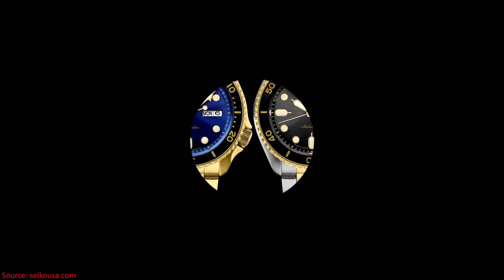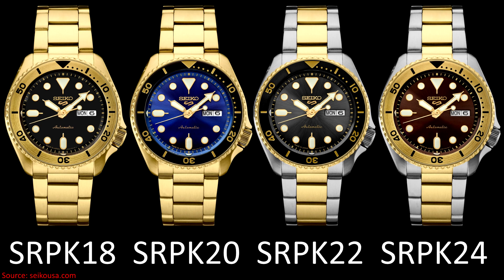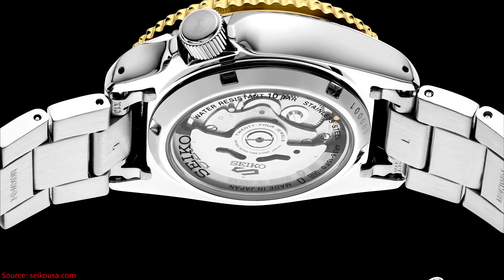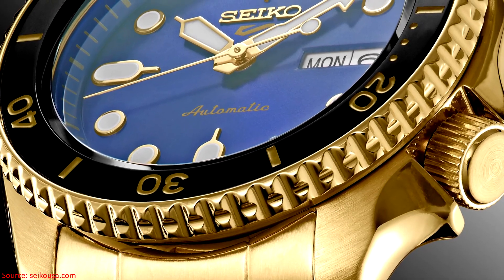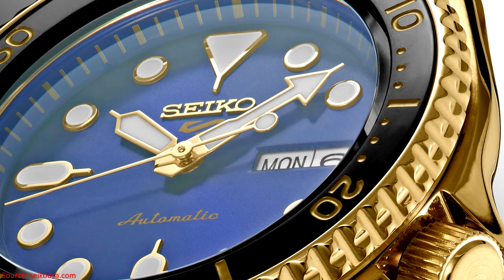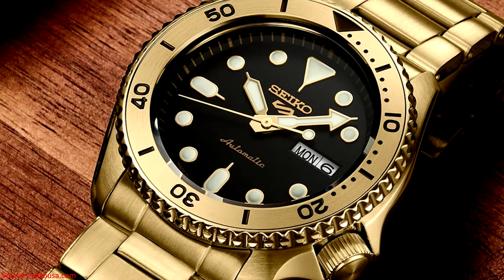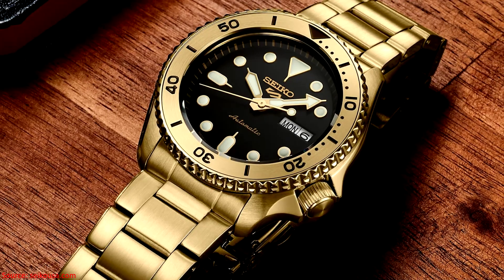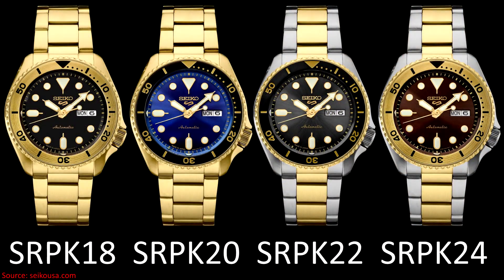First Thoughts: Gold-Colored Seiko 5 Releases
Seiko just dropped four new Seiko 5 Sports watches as U.S.-exclusive watches. All rely on gold colors and present a very 1970s-vibe.

Models:
SRPK18: All gold-colored with a black dial
SRPK20: All gold-colored with a blue dial
SRPK22: Two-tone with a black dial
SRPK24: Two-tone with a brown dial